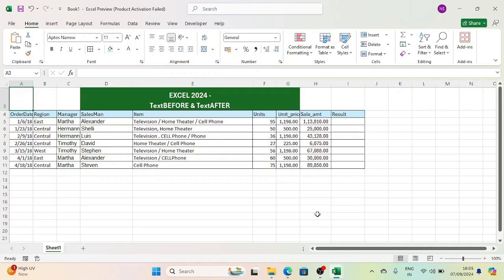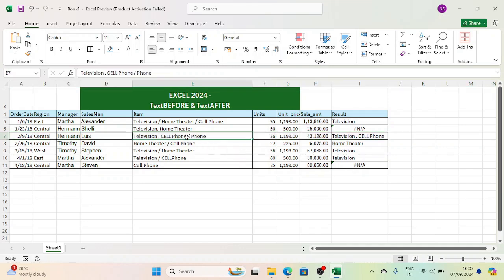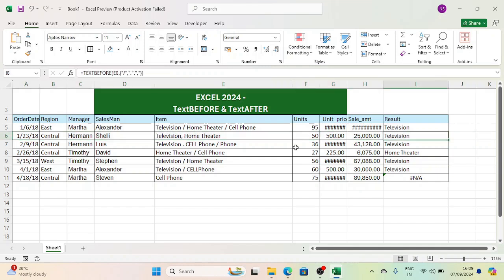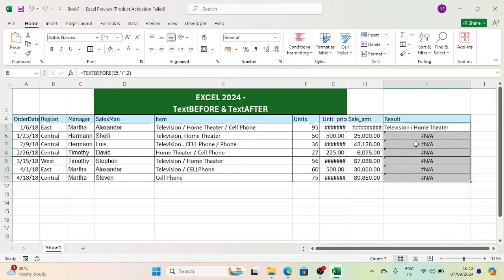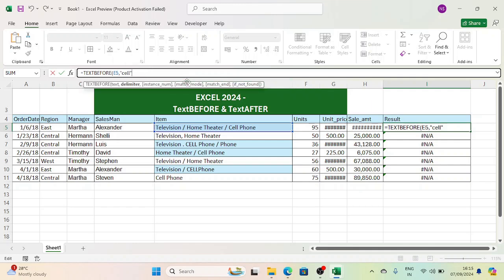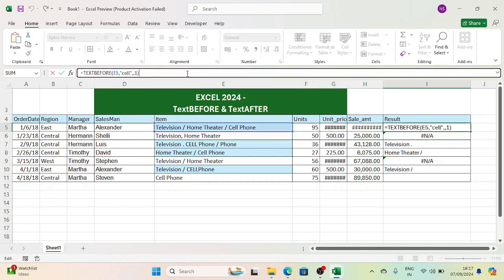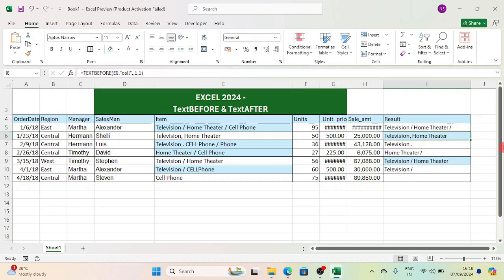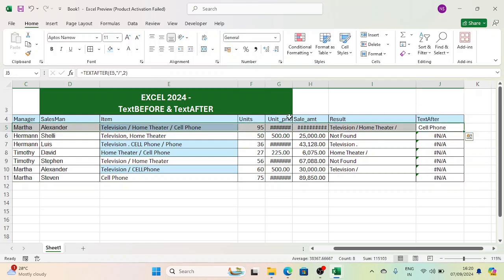Excel 2024 - TextBefore & Text After NEW functions in detailed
Hi Team,
Here i have explained the TEXTBEFORE & TEXTAFTER excel's new functions.
Please watch complete videos.